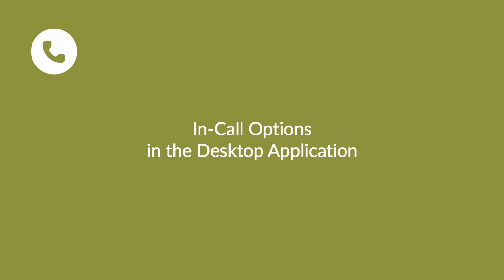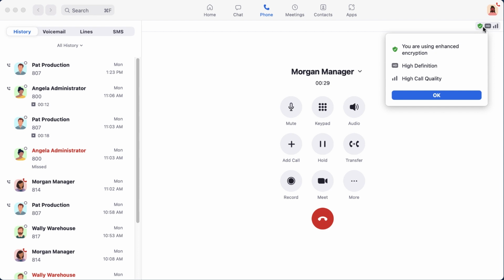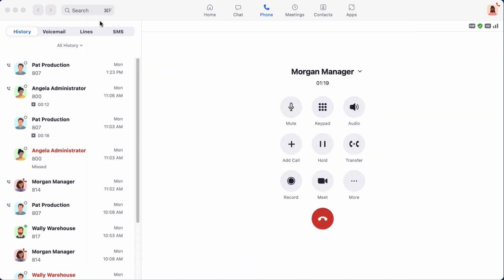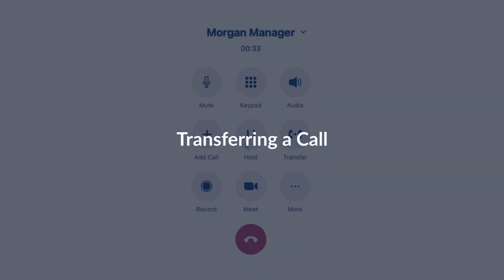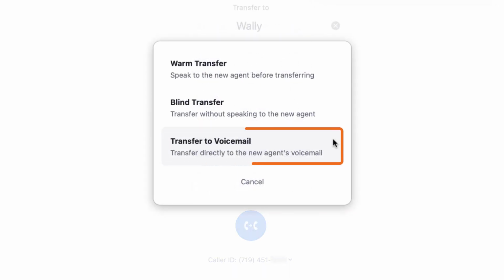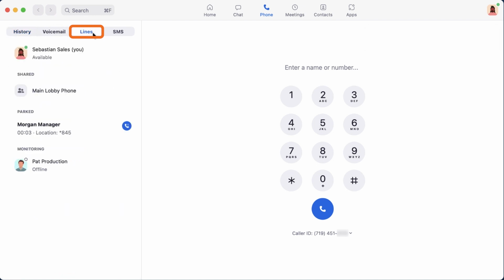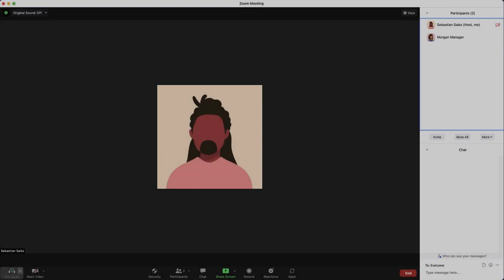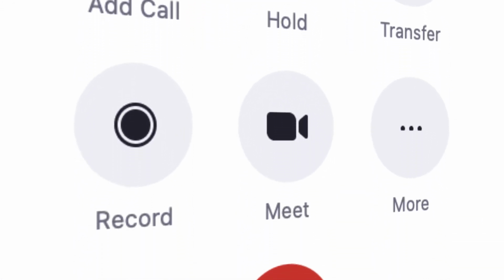In-Call Options in the Desktop Application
As calls start to come in, Zoom Phone puts dynamic features right at your fingertips. In this video, you will see the in-call features in action within the Zoom desktop application.

▪️  Introduction - 00:00
▪️ How calls appear - 00:10
▪️ In-call options overview - 00:40
▪️ Audio options - 01:29
▪️ Three-way a call - 02:00
▪️ Transferring a call - 02:40
▪️ Recording a call - 03:35
▪️ Additional options - 04:05
▪️ Elevate a call to a Zoom Meeting - 04:56